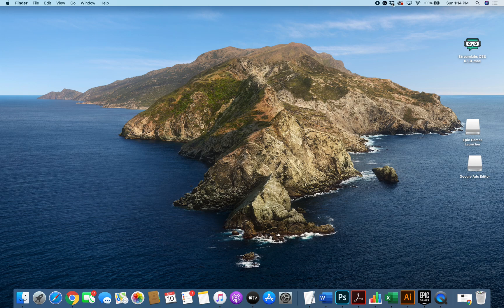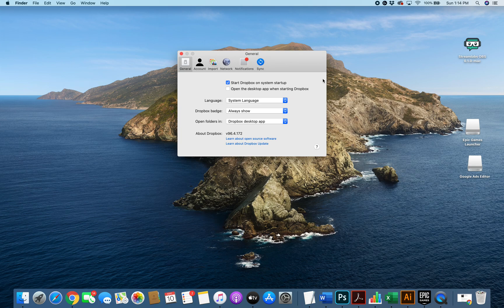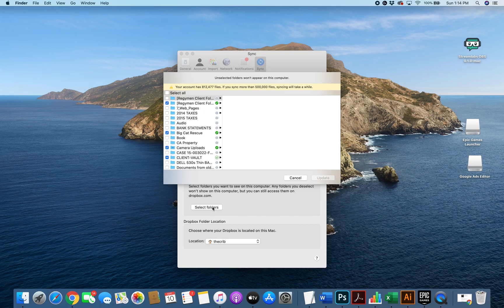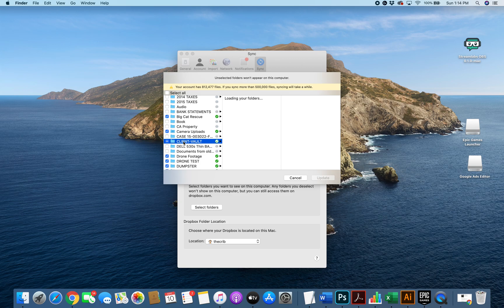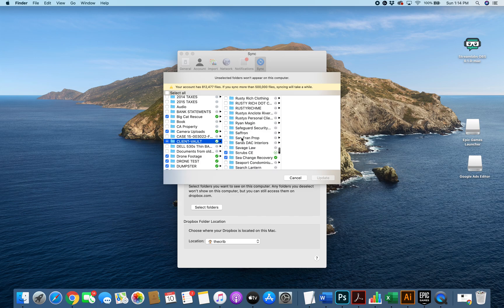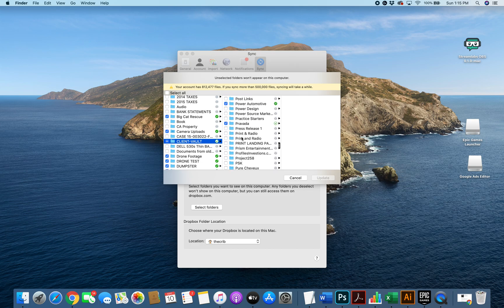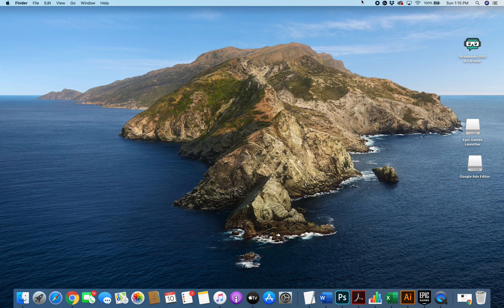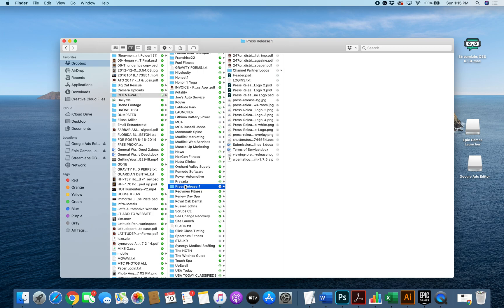Setup Your Selective Sync From Dropbox on A Macbook Pro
This is a quick video where I walk you through the process of managing your selective sync functionality under Dropbox on a Macbook Pro or any other up -to-date Apple computer.